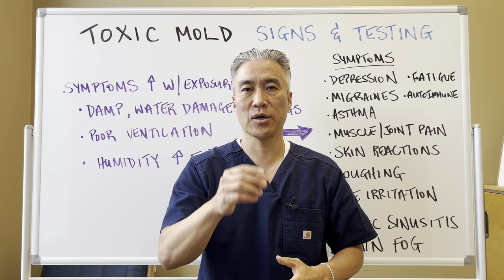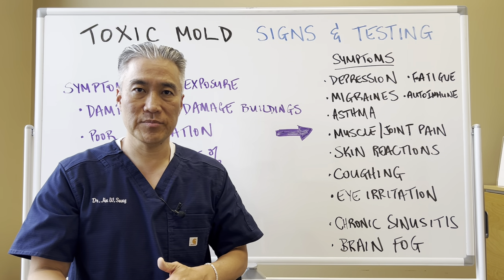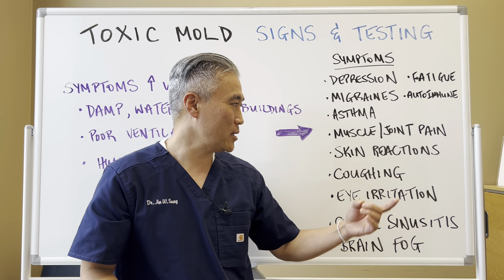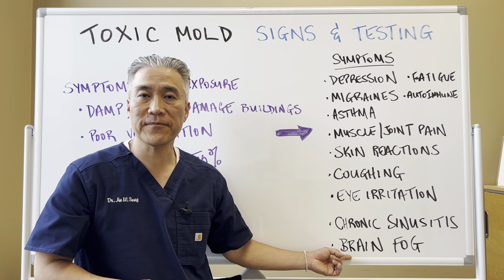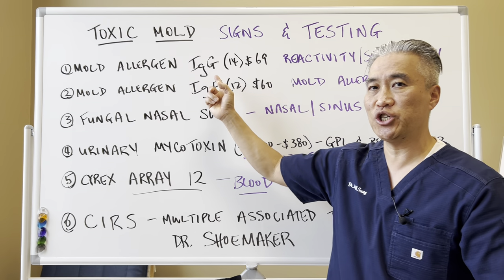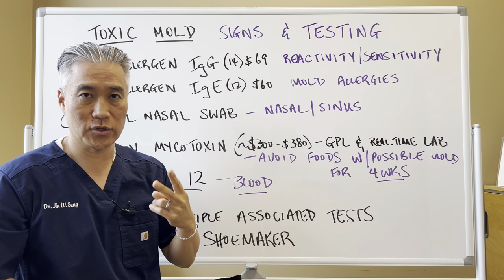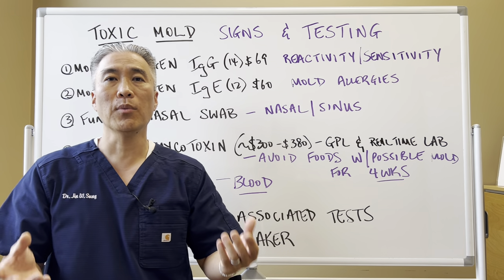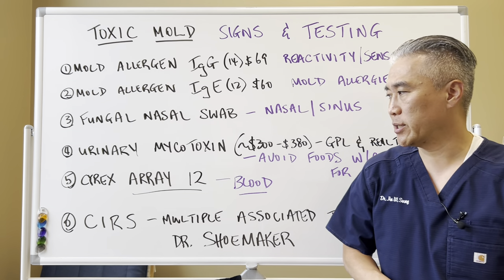TOXIC MOLD--Signs/Symptom and Testing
Symptoms
                                                                                           Asthma
                                                                                           Difficulty breathing
                                                                                           Muscle pain/Joint pain
                                                                                           Skin reactions
  Symptoms ↑ with exposure to:                                   Coughing
  Damp, water damaged buildings                               Eye irritation
  Poor ventilation                                                             Chronic fatigue
  Indoor humidity Greater and 50%                               Chronic sinusitis
                                                                                           Cognitive decline
                                                                                           Migraine
                                                                                           Depression
                                                                                           Fatigue
                                                                                          Trigger for autoimmune disease

1. Mold allergen IgG Reactivity / sensitivity to mold-$69
2. Mold allergen IgE Allergy to mold-$60
3. Urinary mycotoxins-Acute exposure to airborne or dietary mycotoxins. Avoid dietary exposure for 4 weeks.
4. Fungal nasal swab-Nasopharyngeal fungal infiltration
6. CIRS-multiple tests are required.  Dr. Shoemaker.
7. I forgot to mention Organic Acids Test(OAT)-which could be helpful.

PectaSol®---EcoNugenics
G.I. Detox™ --Biocidin Botanicals
Other quality supplements are available online.